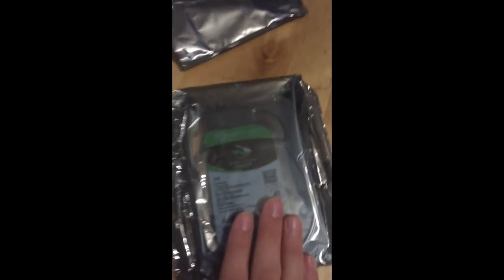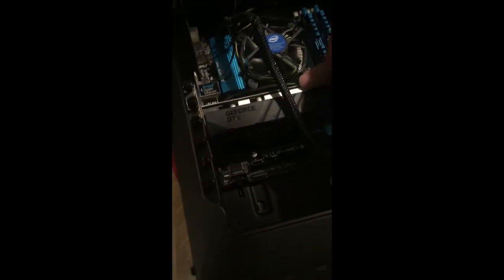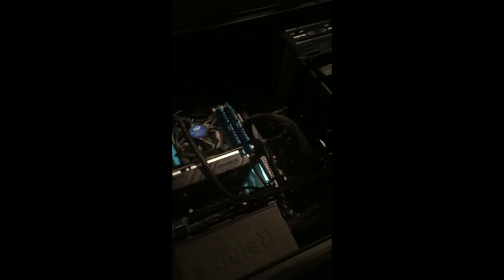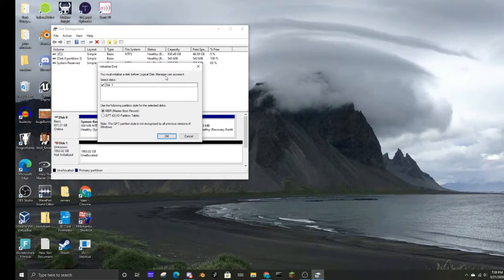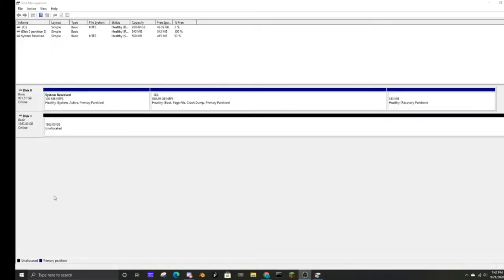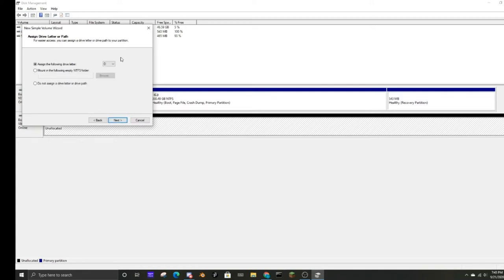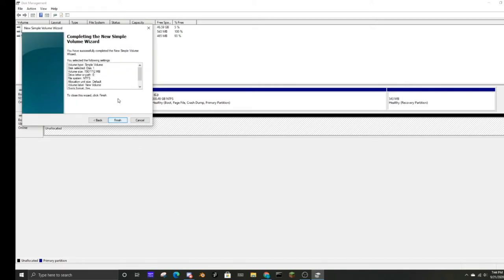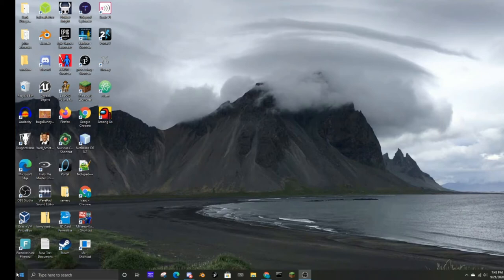installing a new hard drive for Isaac's PC